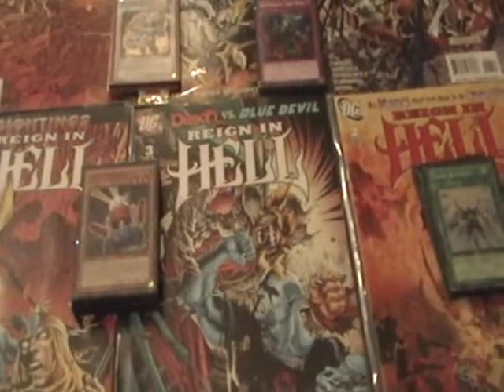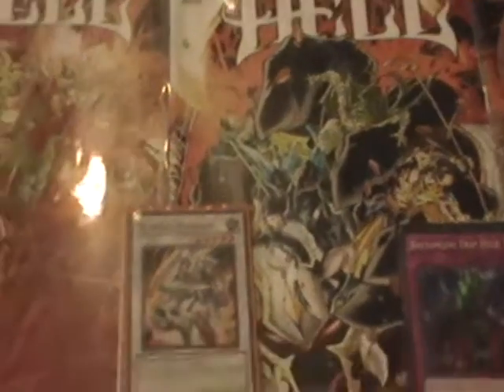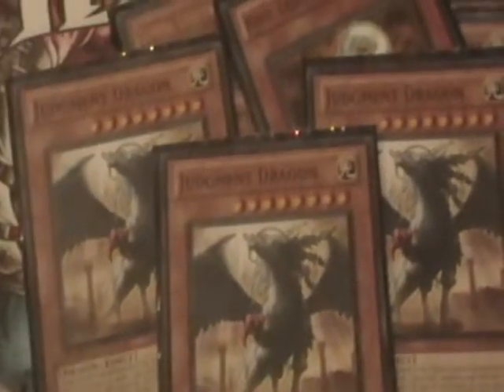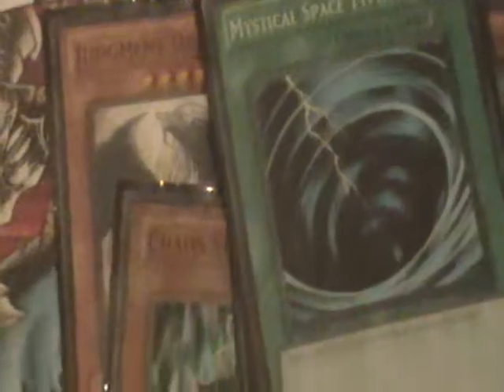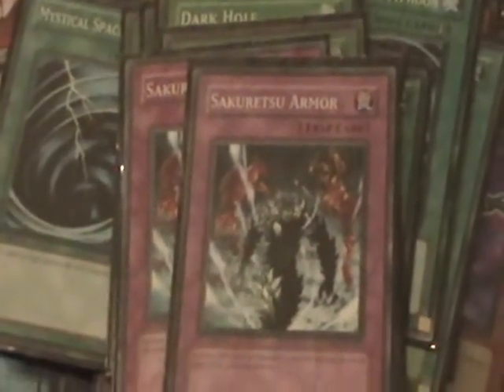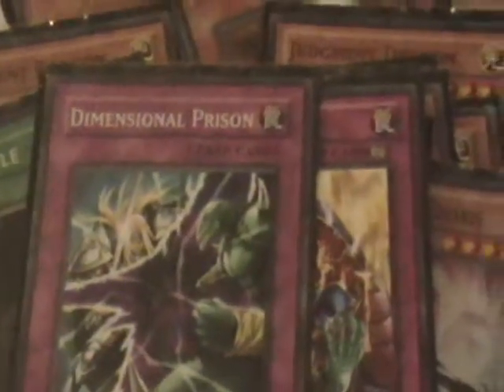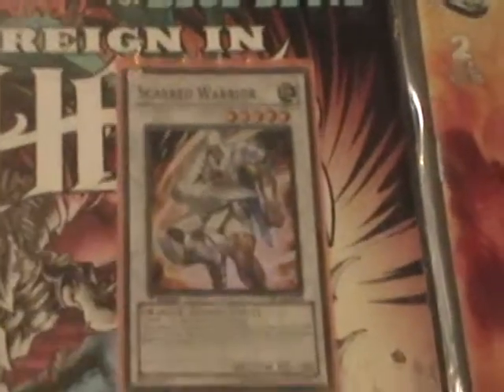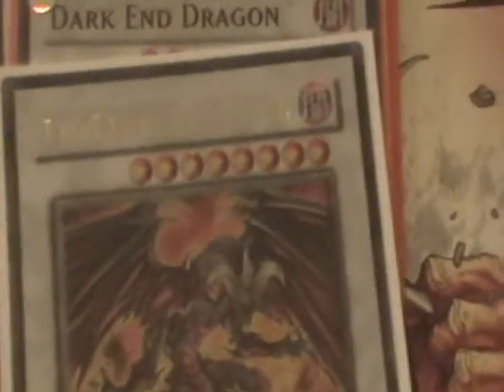lightsworn deck july 2012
my lightsworn deck  i ran it a bunch of times it worked but i  need effect veiler  it works fine thou